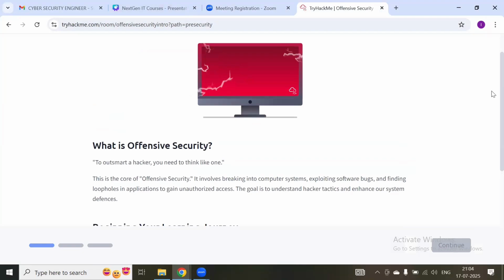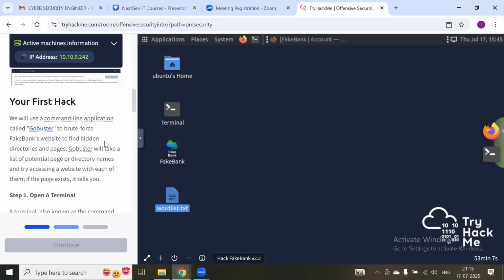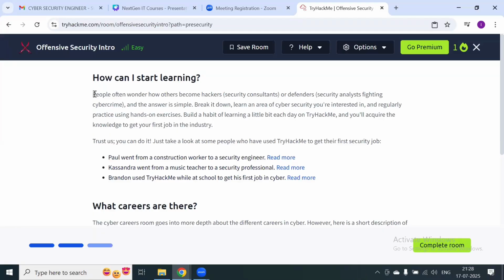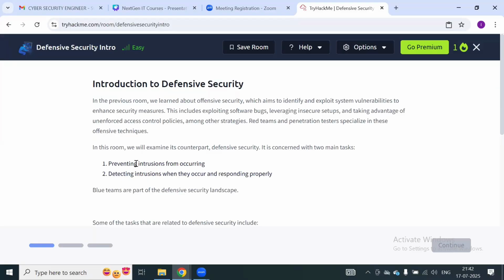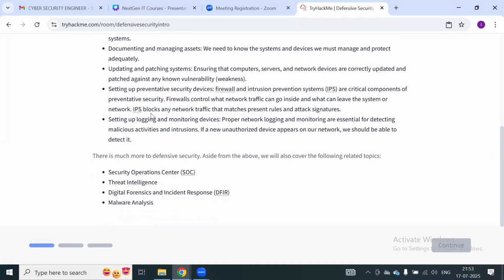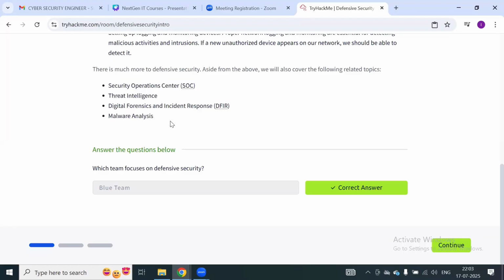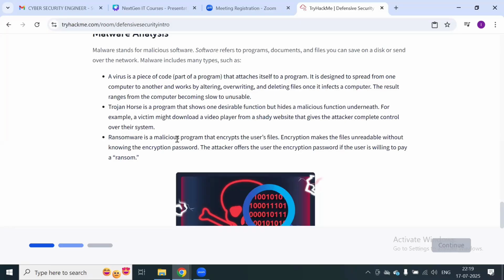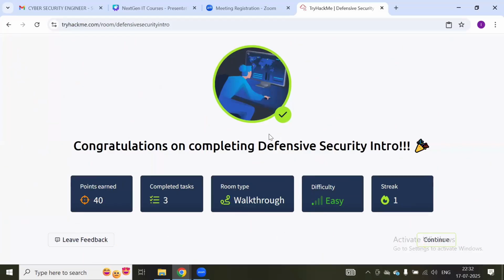Offensive & Defensive Cybersecurity Explained with Lab and Q&A | SOC Analyst and Palo Alto Course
Day 1 - SOC Analyst & Palo Alto Combo Course | Free Training by NextGen IT Courses

Welcome to Day 2 of our SOC Analyst + Palo Alto Firewall combo course, exclusively designed for professionals looking to upskill in cybersecurity – completely free!

In this session, our expert trainer with 13+ years of industry experience dives deep into the core concepts of offensive and defensive cybersecurity. Learn how real-world attacks are detected, analyzed, and prevented inside a Security Operations Center (SOC).

💻 The lecture includes:

Practical exposure to both offensive (attacker perspective) and defensive (defender perspective) security techniques

Real-time examples and demonstrations

A Q&A session where students ask about career paths, certifications, and course structure

Whether you're a beginner or a working professional, this session will help you get a strong foundation in the SOC domain while understanding how Palo Alto Firewalls play a crucial role in modern enterprise defense.